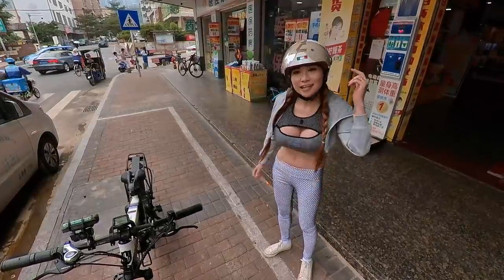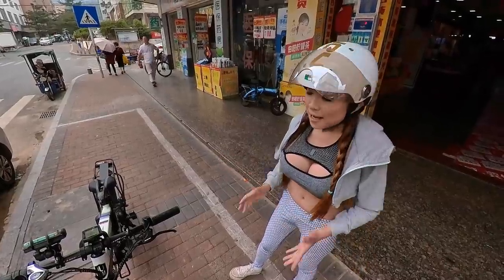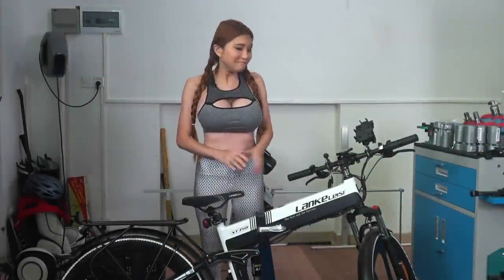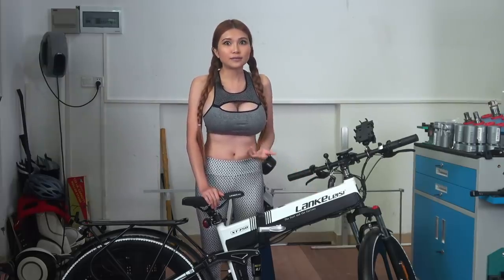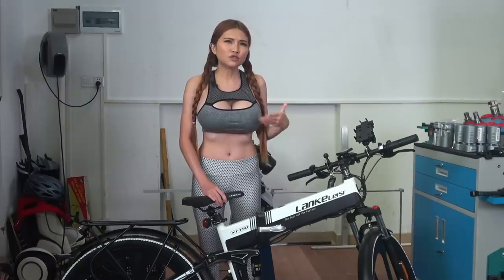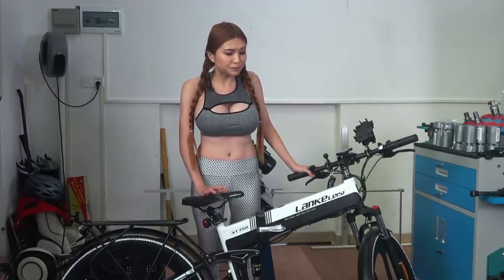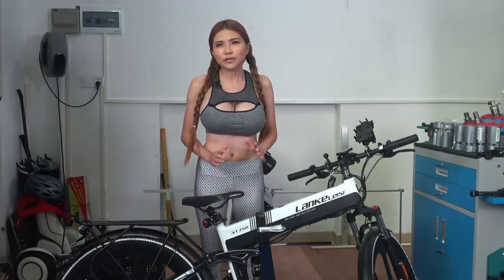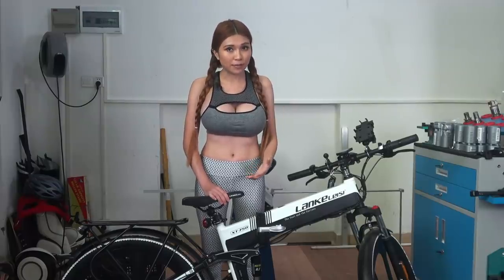Lankeleisi XT750, 400 Watt E-Bike Review (and Shenzhen Neighborhood Test-Drive)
I take the Lankeleisi XT750, a full size folding E-bike with a 400-watt motor, and 48v 10Ah battery, out for a test drive around the streets of the Shenzhen suburbs.